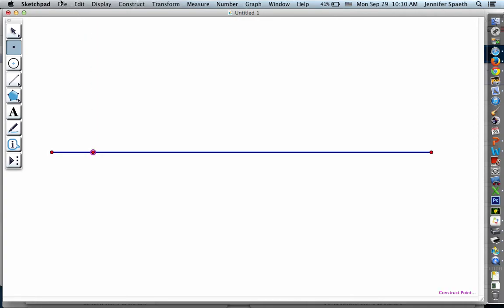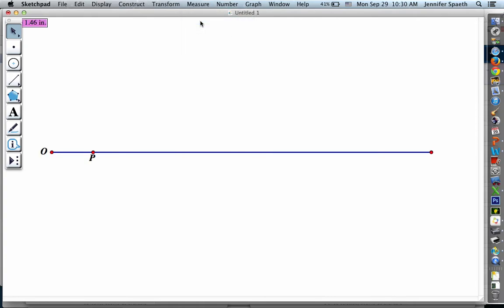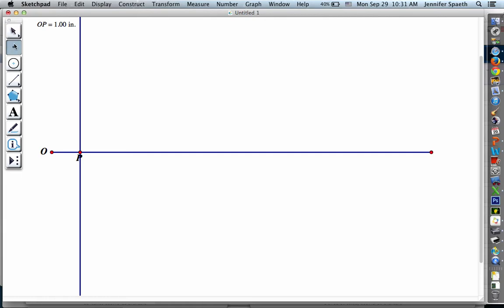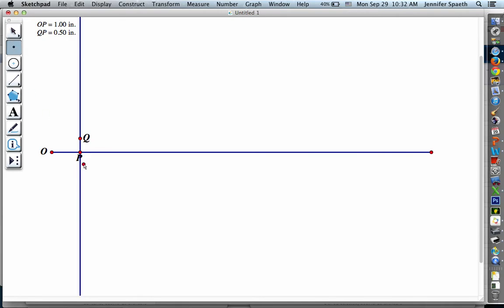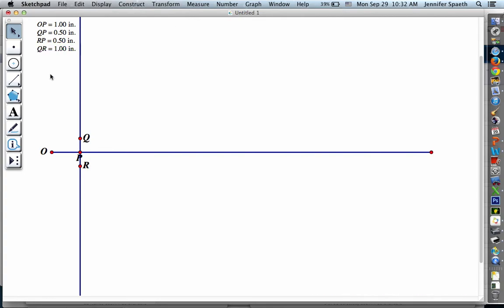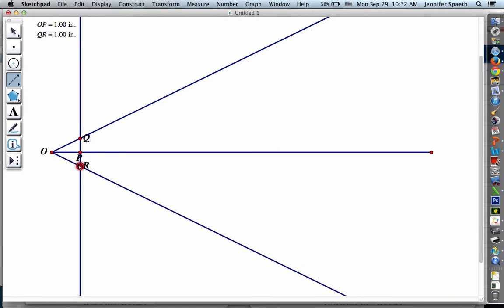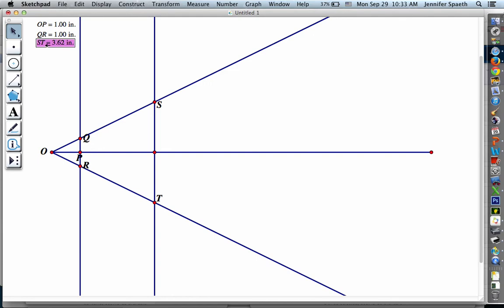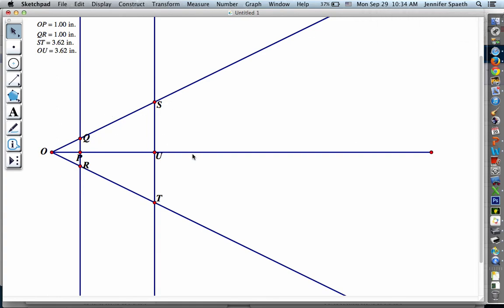GSP for squares